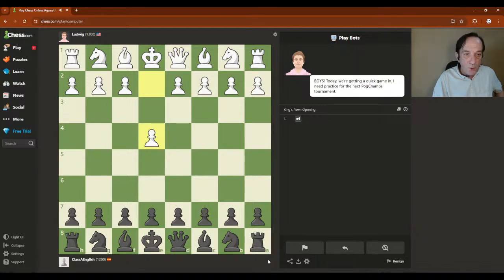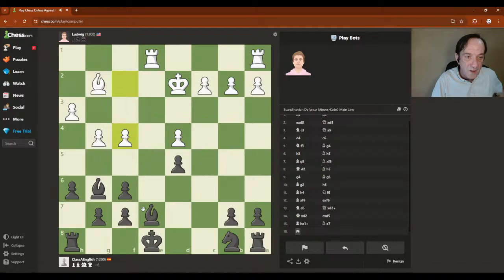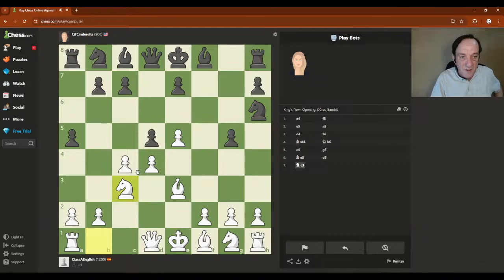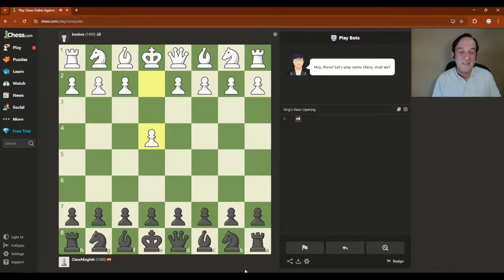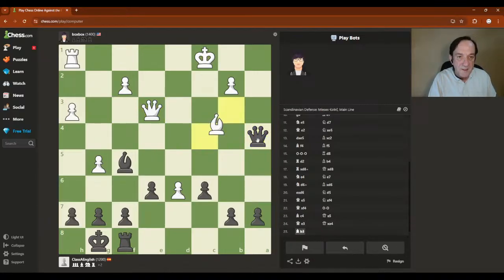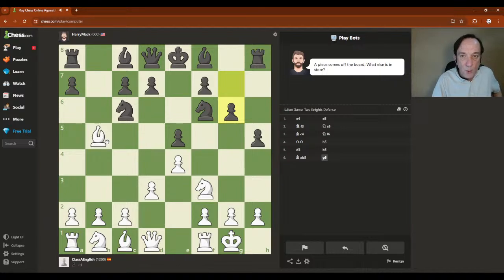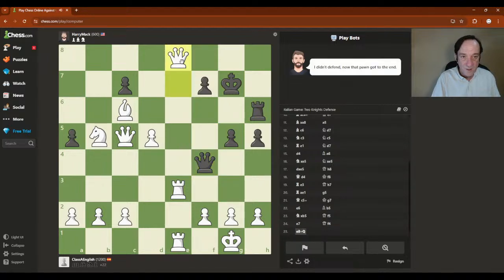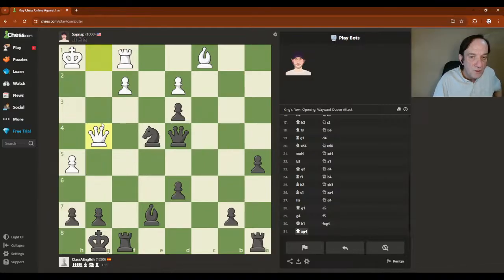Learn English While I Take On New Chess Bots — Can I Keep Winning?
I just went 4-0 against the bots inspired by Pokimane, xQc, MrBeast, and Mark Rober… no big deal 😅 But hey, how long can this winning streak last before Blunder City calls me back?

Join me this Sunday at 12 PM as I face off against brand new chess bots — will I keep the streak alive, or spectacularly fall apart? Either way, you’ll get some solid English practice and a few laughs along the way.

Expect:
🧠 English lessons mixed with chess chaos
😂 Some humble bragging (just a little)
💬 Come for the chess, stay for the English, and maybe watch me survive—or not!